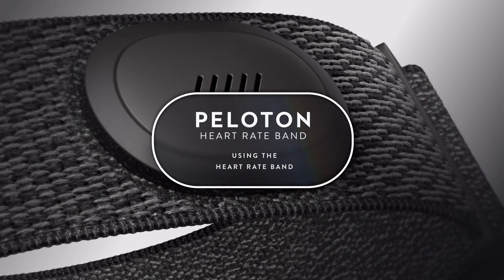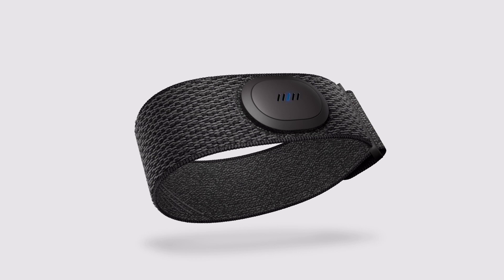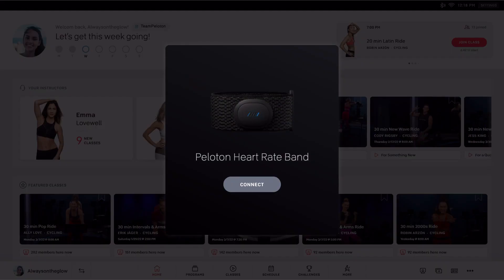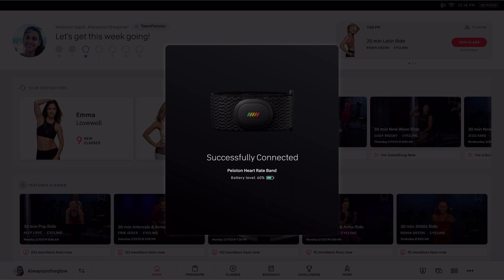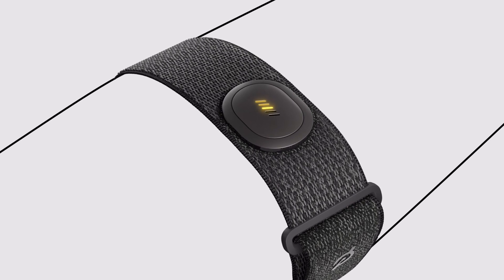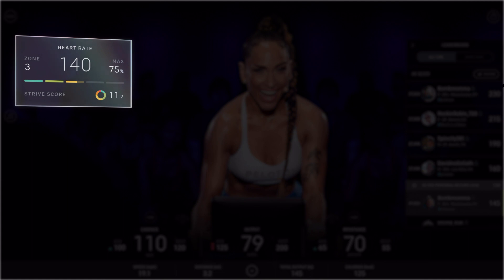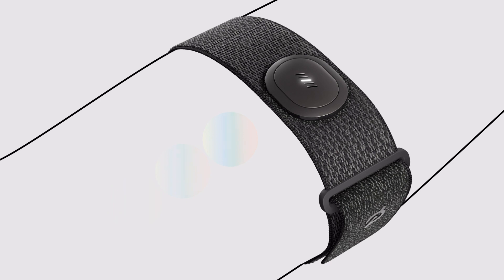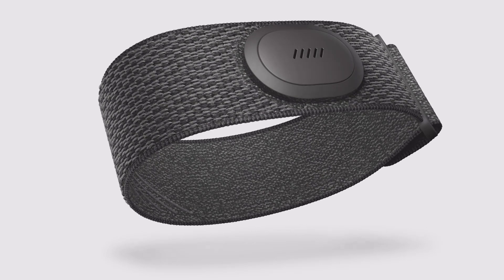Using the Peloton Heart Rate Band